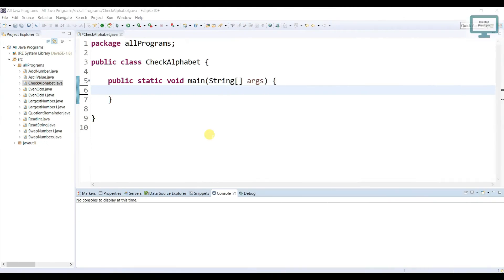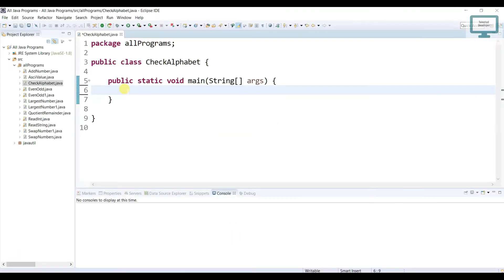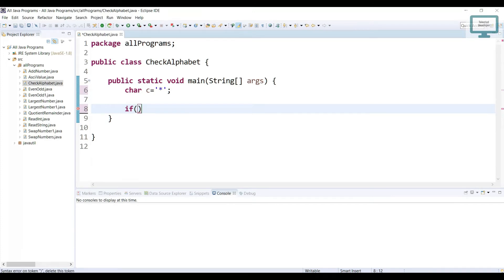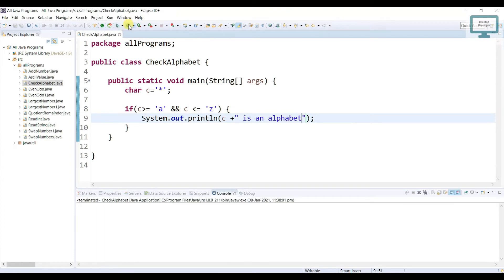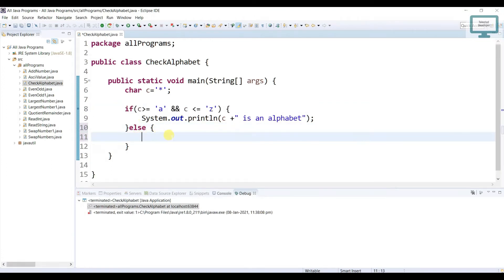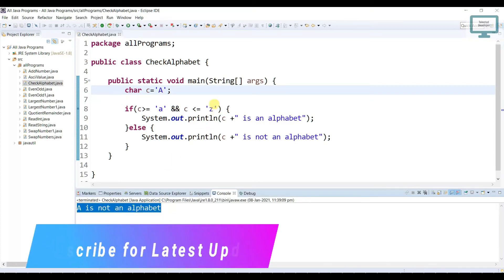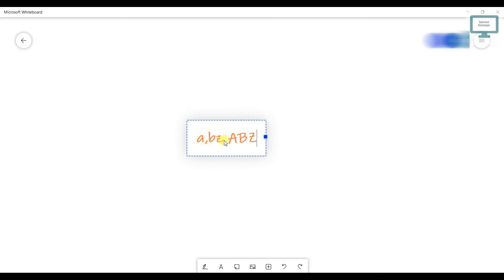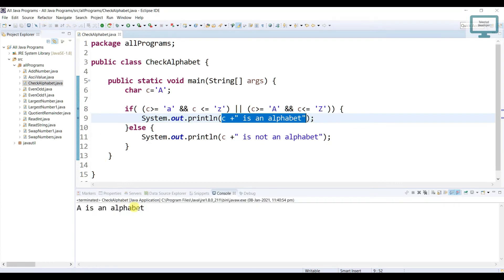Java Program to Check Whether a Character is Alphabet or Not with Explanation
Same query:

Java Program to Check Whether a Character is Alphabet or Not,